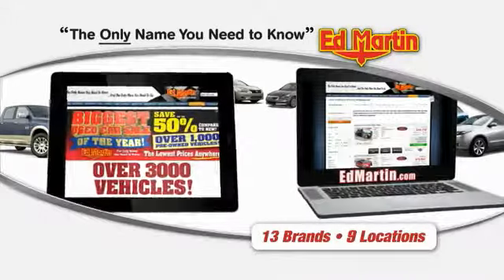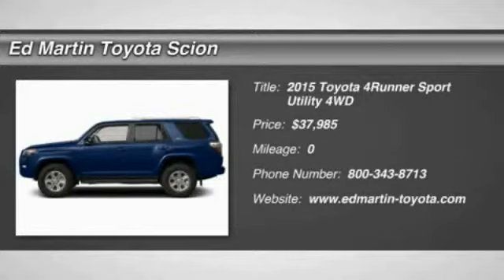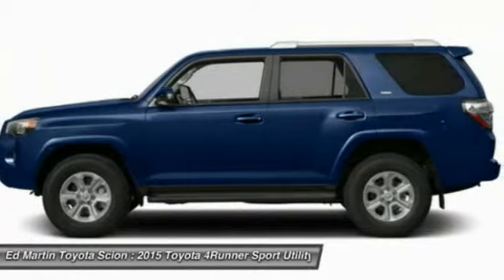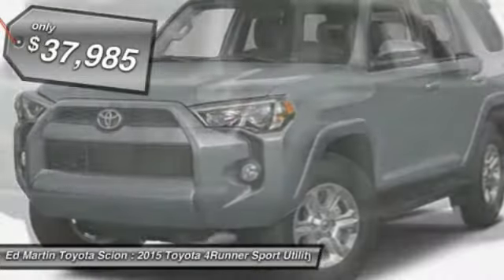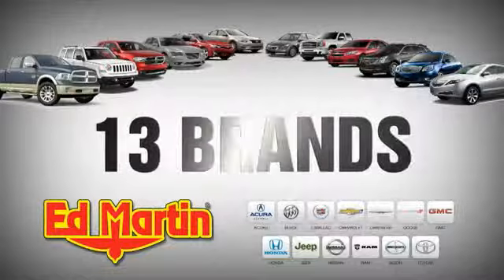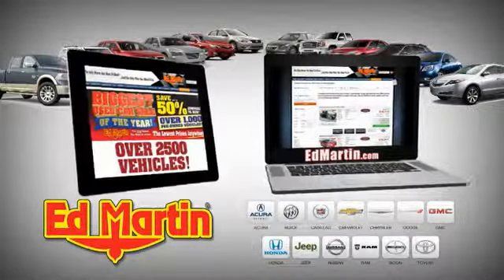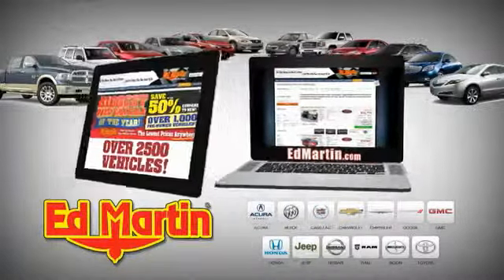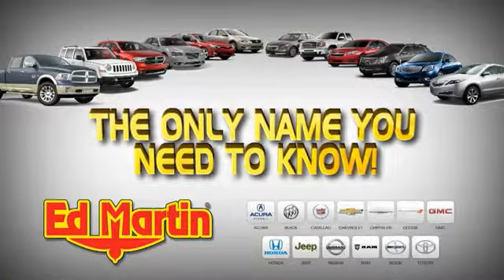2015 TOYOTA 4RUNNER Anderson, IN 681617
2015 TOYOTA 4RUNNER Anderson, IN
Stock# 681617

A family commuter on the weekdays and off-road adventurer on the weekends, the 2015 Toyota 4Runner can truly do it all. On the road, the drivetrain on the 4Runner shines. It accelerates briskly with a 4.0-Liter, 270 Horsepower V6 engine mated to a smooth-shifting 5-speed automatic transmission. The 4Runner has three drivetrain choices for you to choose from. Rear-wheel drive is standard in the SR5 and the Limited, Part-time 4WD is standard on the Trail model and an option on the SR5, and Full-time 4WD with a limited-slip, locking center differential is an option on the Limited. Maximum towing capacity for the 4Runner is 4,700 pounds. Keeping true to its rugged heritage, it has an upright windshield, long roofline and nearly vertical liftgate, which contributes to a sturdy appearance. With bulging fenders and 9.6 inches of ground clearance in the 4-wheel-drive version, the 4Runner shows off its rugged personality. Access to the rear cargo is through a single-piece liftgate with an unique power rear window. For transporting your gear, it can hold an impressive 47.2 cubic feet of cargo when the rear seats are up. Once inside, you will find that the cabin of the 4Runner interior is both functional and inviting. Drivers will welcome the clear instrumentation with large buttons and rotary knobs for climate and audio controls. There's a soundtrack to every adventure. You won't miss a beat with 4Runner's standard Entune Audio Plus system: a 6.1-in high-resolution touch-screen display, AM/FM CD player with MP3/WMA playback capability, auxiliary audio jack and USB port with iPod connectivity. Go on the adventure of a lifetime with a 2015 4Runner.